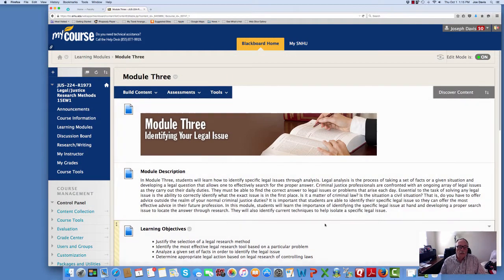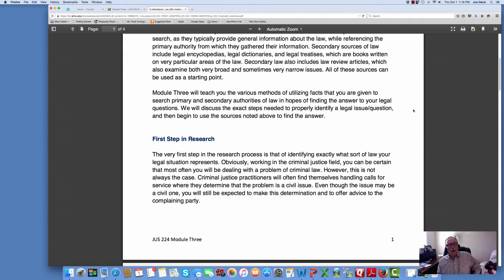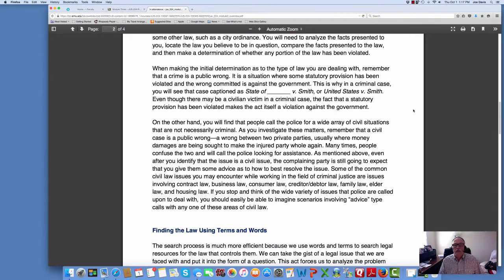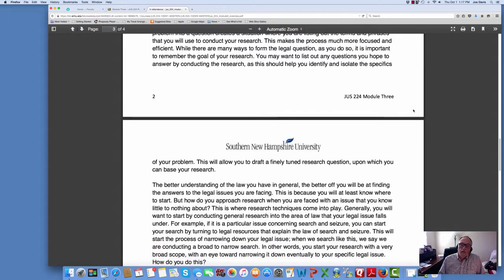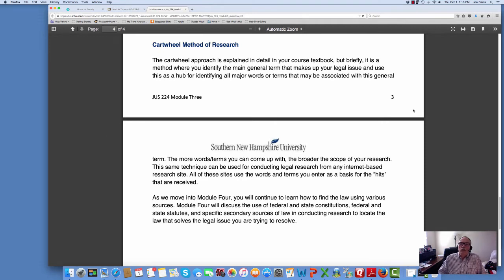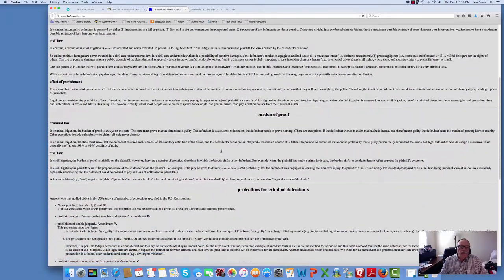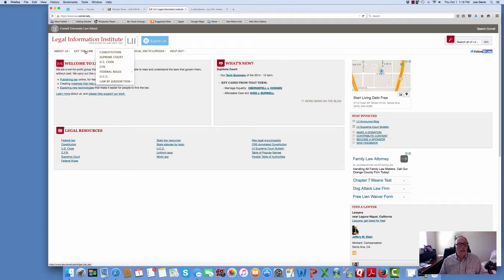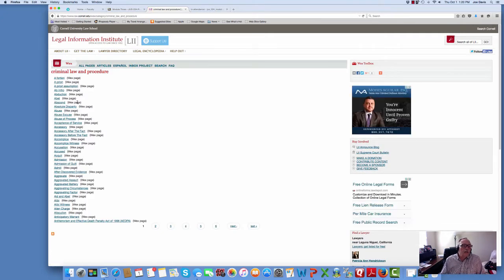SNHU JUS 224 Module Three Overview